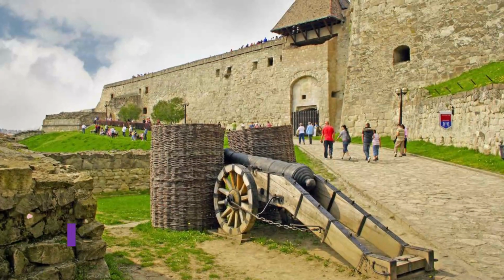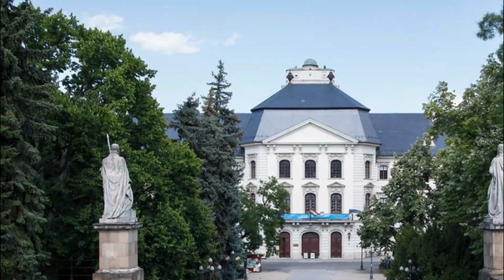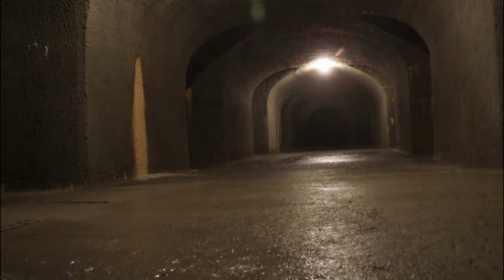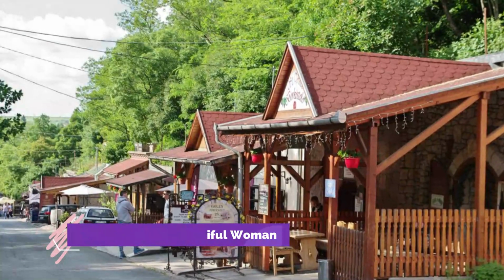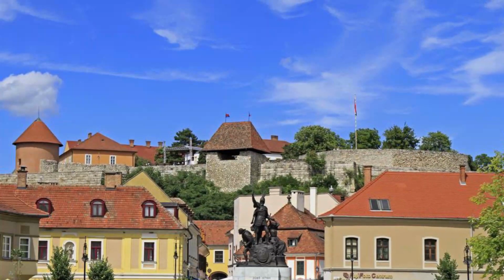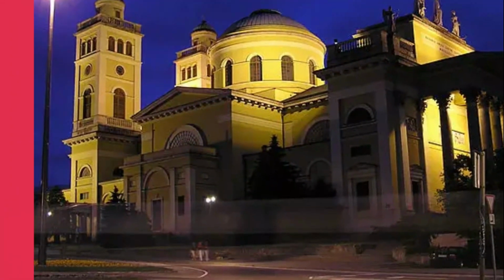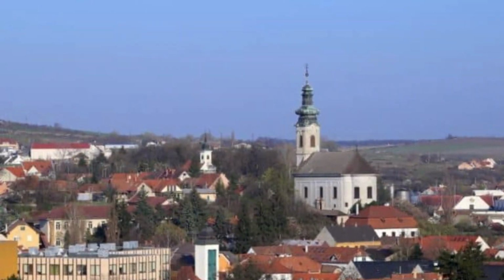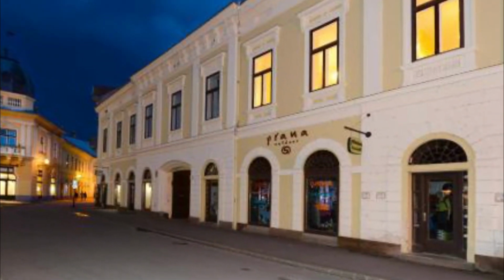Top 10 Best Tourist Places to Visit in Eger | Hungary - English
Eger is one of the biggest tourist attractions in Hungary having many best places in Eger. Eger is a city in northern Hungary. At its heart is elegant, tree-lined Kossuth Lajos Street. Buildings along this stretch include County Hall, with its fine wrought-iron gate, and Eszterházy Károly College, crowned by the Astronomical Tower. Across the Eger River, medieval Eger Castle overlooks the city. On its grounds, the István Dobó Castle Museum has a picture gallery and exhibits on the castle’s history. So to help you figure out the places you need to try, we've gathered up a bucket list of the best Places in Eger that you won't regret going to.

There are many beautiful places in Eger. Hungary has some of the best places in Eger. We collected data on the top 10 places to visit in Eger. There are many famous places in Eger and some of them are beautiful places in Eger. People from all over Hungary love these Eger beautiful places which are also Eger famous places. In this video, we will show you the beautiful places to visit in Eger.